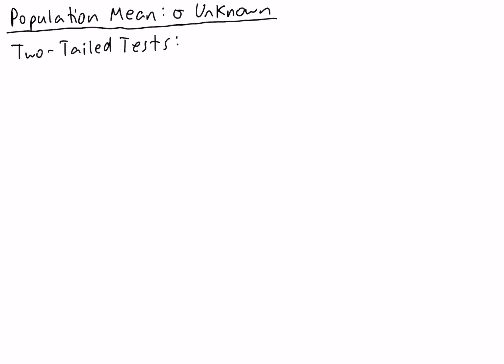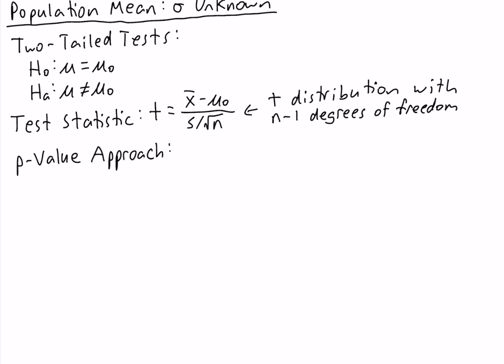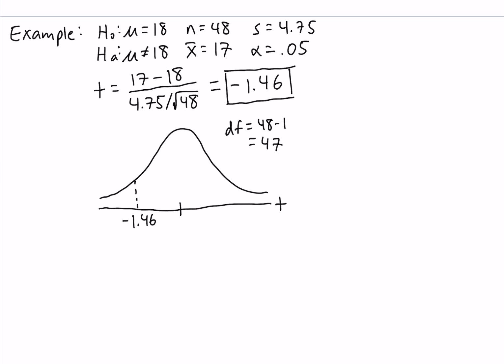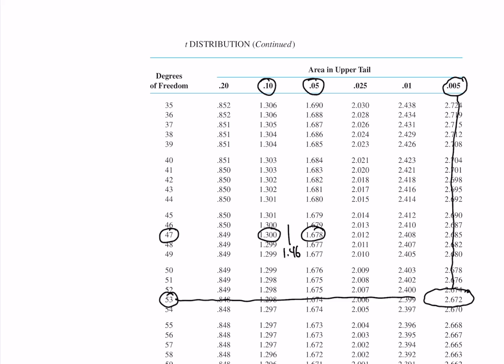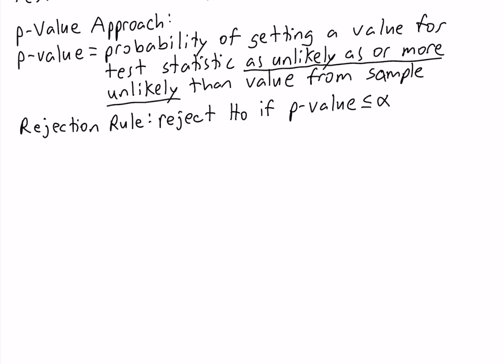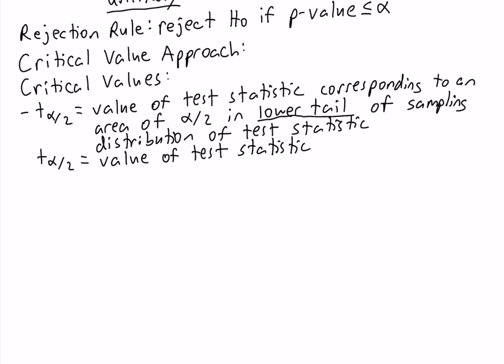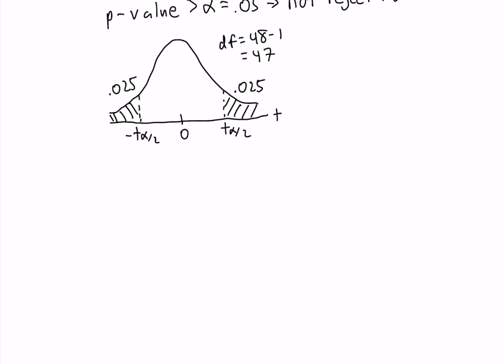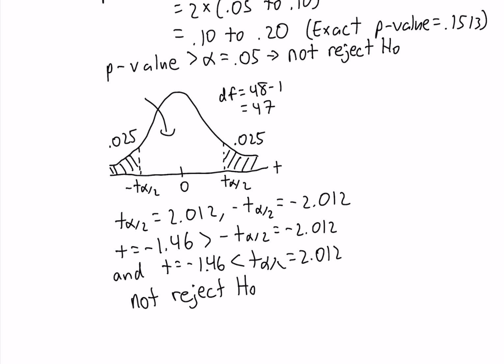Hypothesis Testing | Population Mean: σ Unknown | Two-Tailed Test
Two-tailed tests in the sigma unknown case are similar to the ones in the sigma known case, except for a few differences. The first difference is that the test statistic follows a t distribution with n-1 degrees of freedom, rather than a z distribution. The p-value is still the probability of getting a test statistic as unlikely as or more unlikely than the sample value. However, you will need to use the t table rather than the z table to get the p-value since the test statistic follows a t distribution. The rejection rule for the p-value approach will be exactly the same. The critical values will be the values of the test statistics that provides areas of alpha/2 in the lower and upper tails. Again, you will have to use the t table instead of the z table to find these critical values since the test statistic follows a t distribution.

00:00 Introduction
03:45 p-Value Approach
13:25 Critical Value Approach